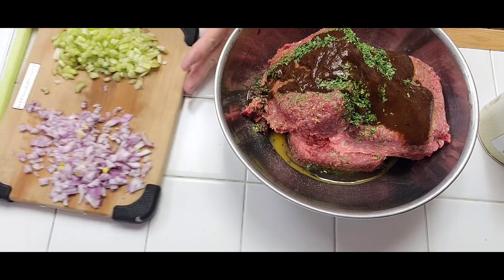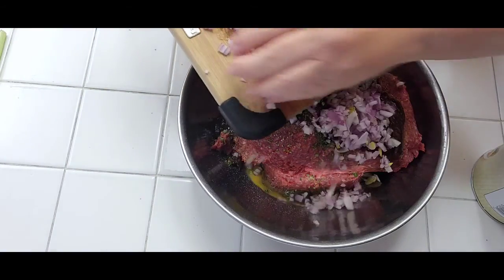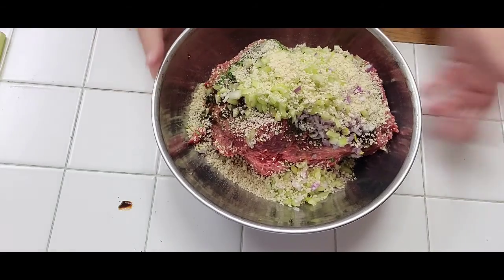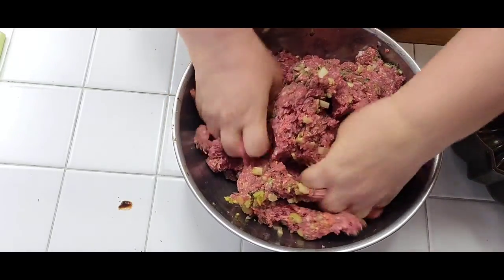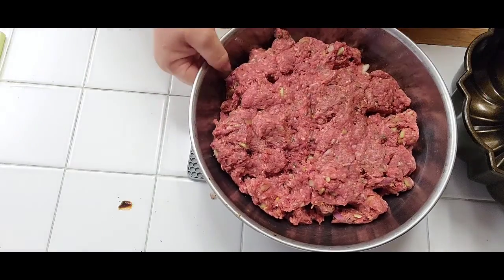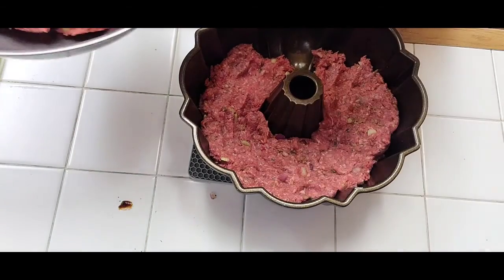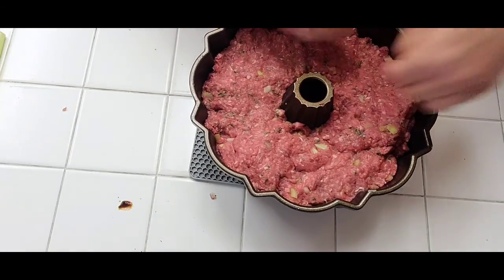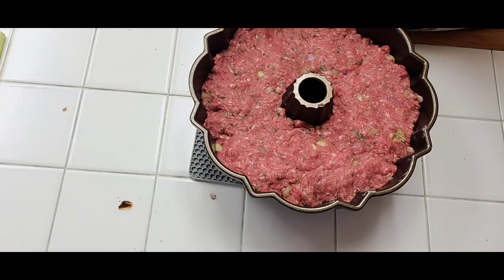HOW TO MAKE MEATLOAF BUNDT STYLE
3 lbs ground beef
1 small onion, chopped
4 stalks celery, chopped
1/2 cup steak sauce
1/4 cup dry or freshly chopped parsley
1 egg
1/2 cup panko
1/2 cup BBQ sauce, to top
saltandpepper
2 tsps garlic powder